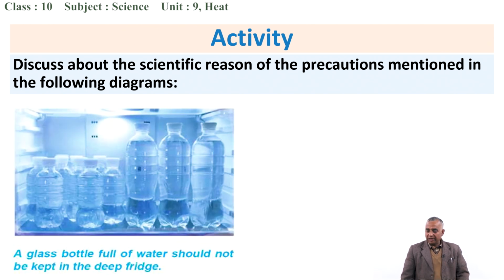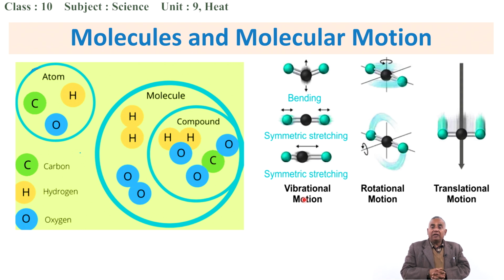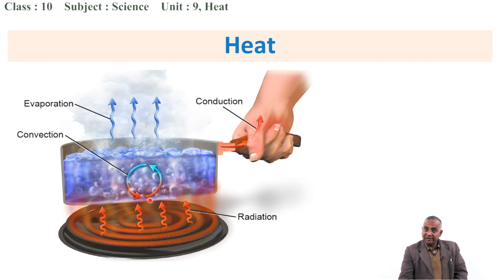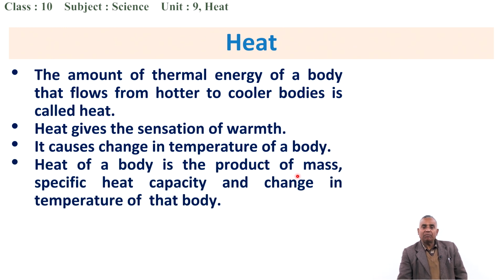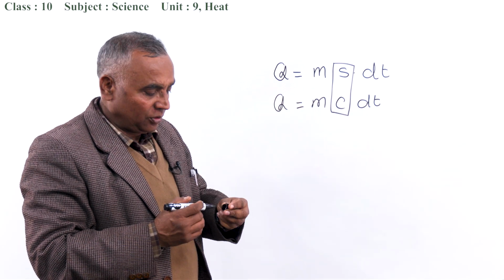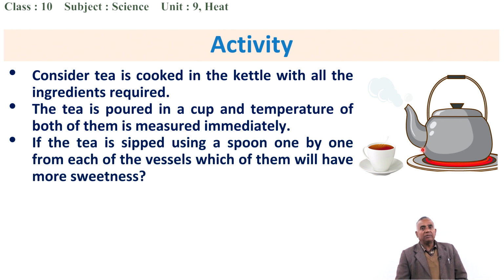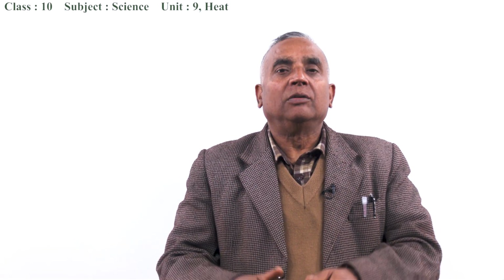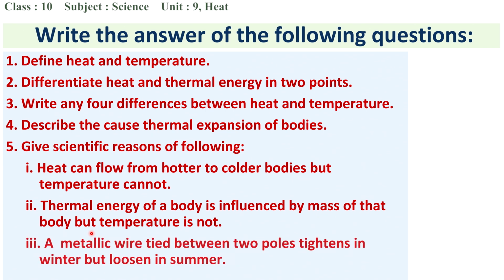52. Class 10 | Science | Unit 9 | Heat[EN]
Class: 10
Subject: Science
Unit/Lesson: 9 Heat

सानोठिमी, भक्तपुर
© Center For Education and Human Resource Development
Sanothimi, Bhaktapur